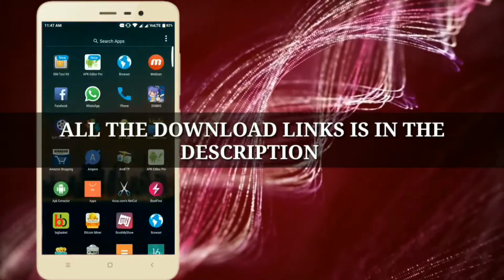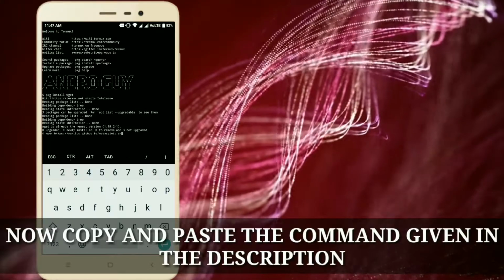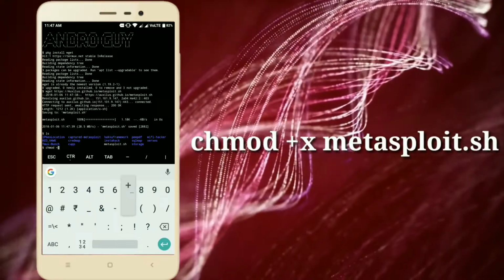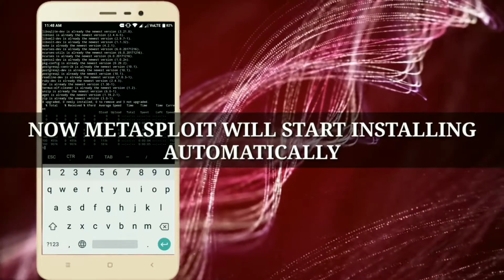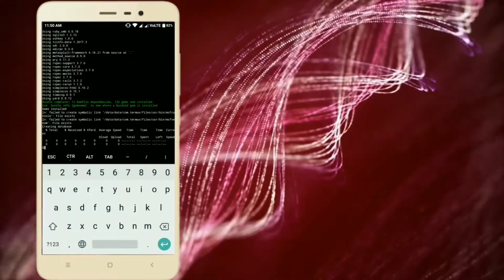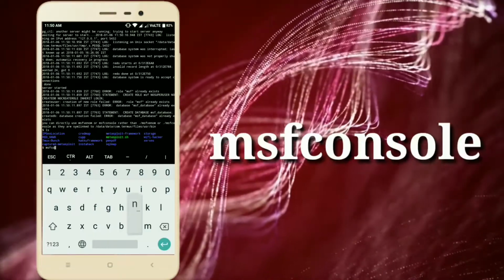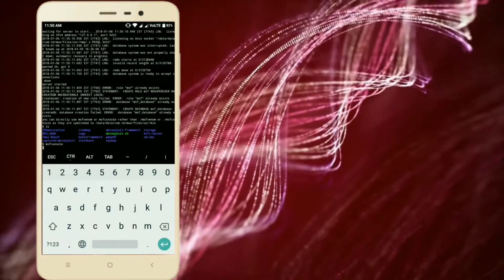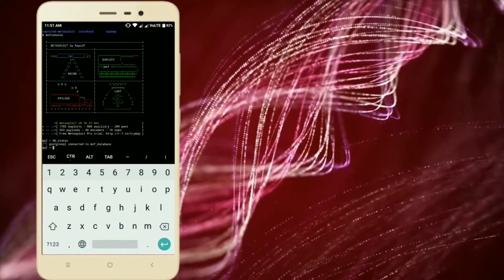How to Install and run Metasploit in your Android device easily without any error || New method 2k18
This video I am showing you how you can easily install metasploit in your Android device without any error!..

Download links!...

1. Termux

2. Metasploit (open the link)

So Guys I hope you liked the information given in the video...

Note-